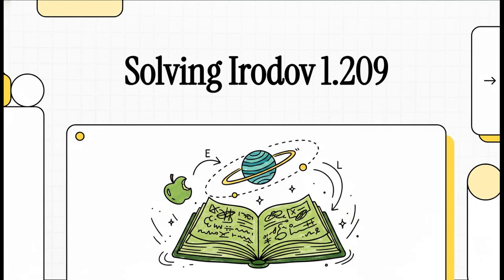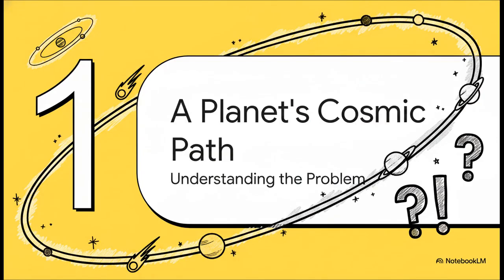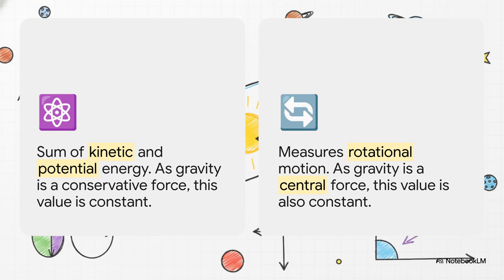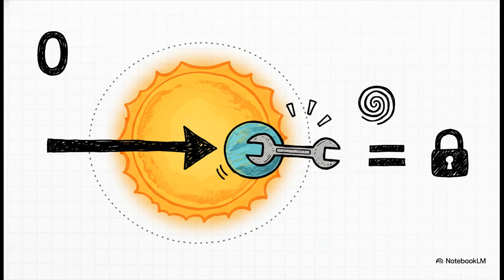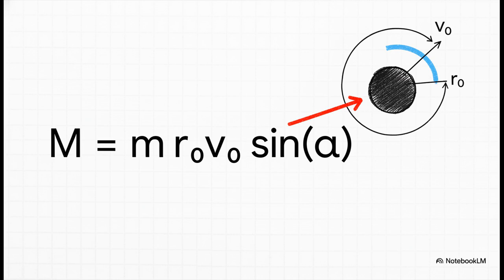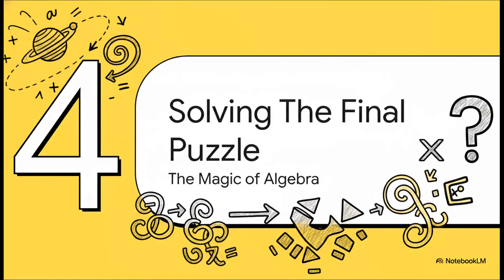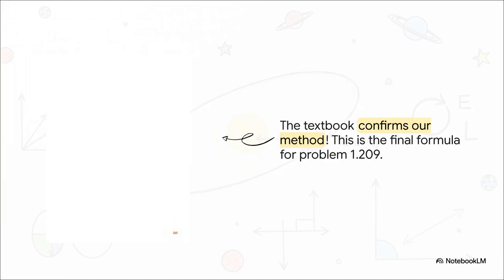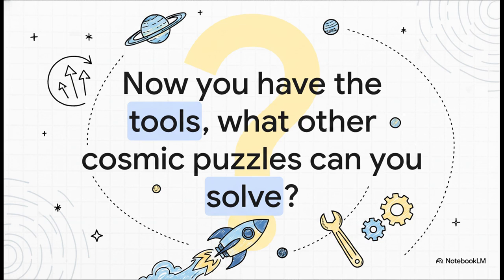[1.209]- Problems in general Physics by I E Irodov: BEST Solution by AI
1.209. A planet A moves along an elliptical orbit around the Sun.
At the moment when it was at the distance r0 from the Sun its velocity
'was equal to vo and the angle between the radius vector r0 and
the velocity vector vo was equal to a. Find the maximum and minimum
distances that will separate this planet from the Sun during
its orbital motion.